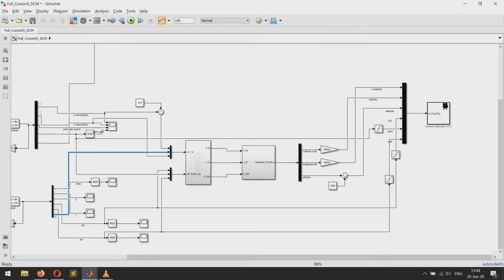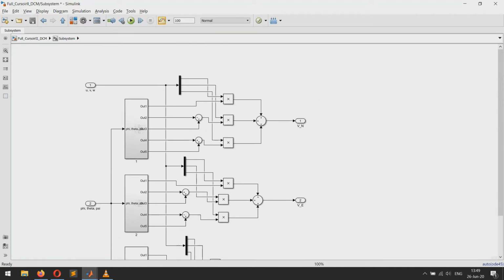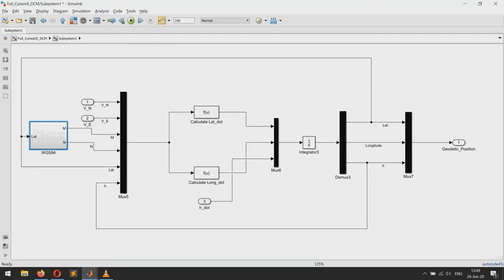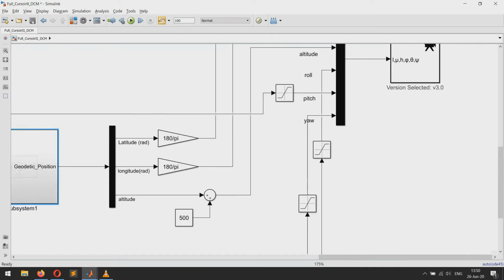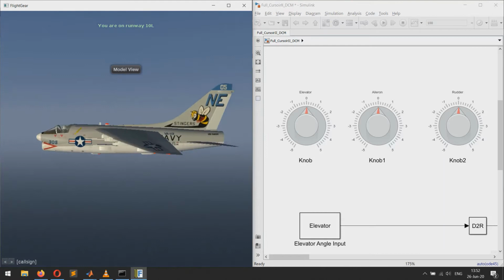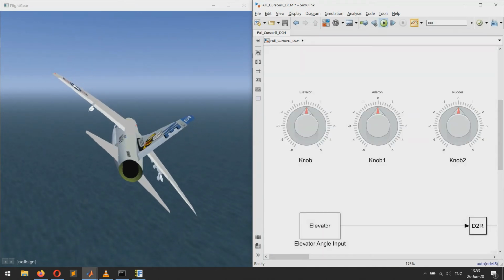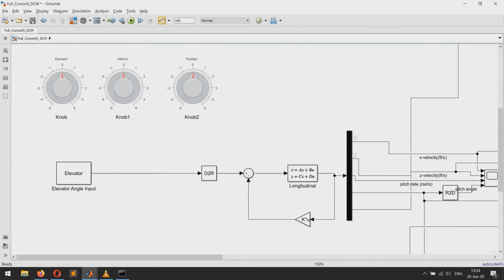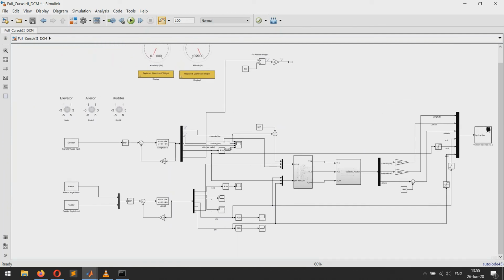ME578 Probabilistic Reasoning Term Project, FlightGear & Simulink, LQR kontroller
In this project a flight controller for A-7A Corsair II aircraft. I thank very much to my project team mate Merve TUNA.